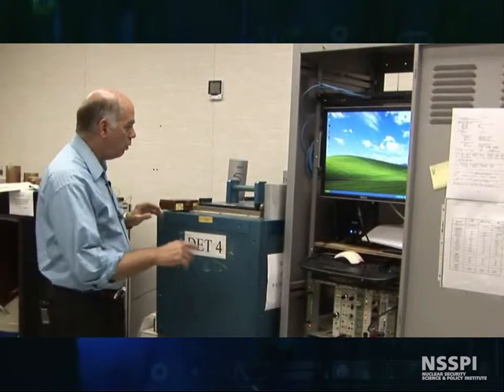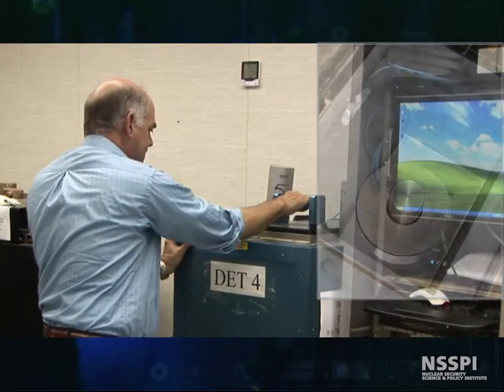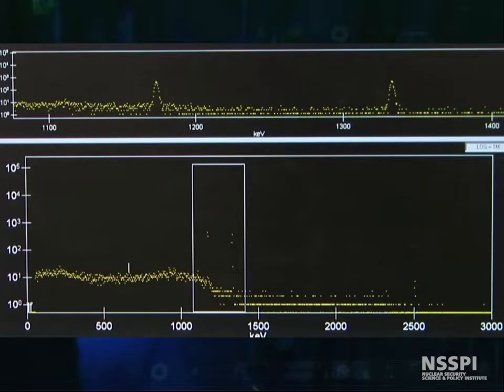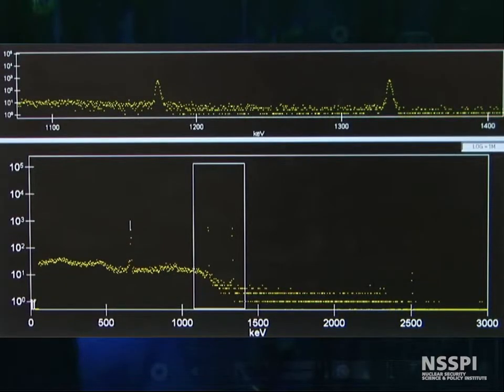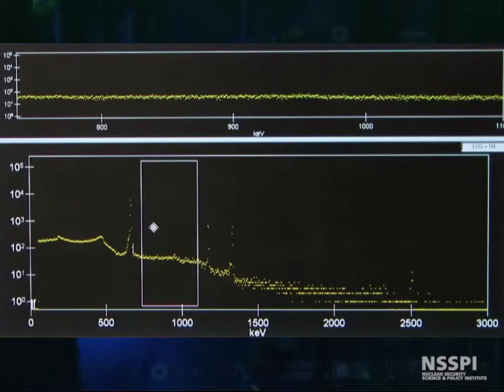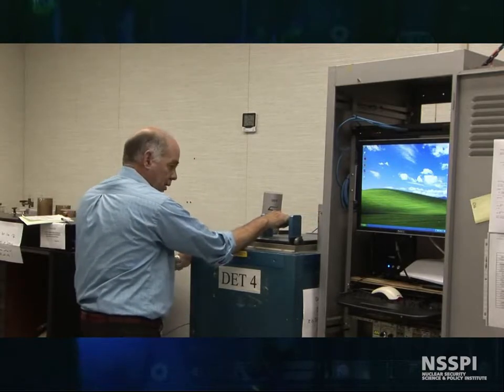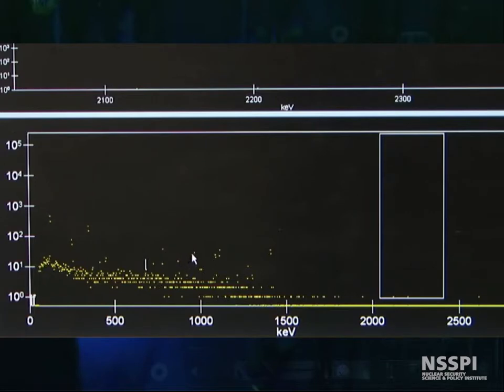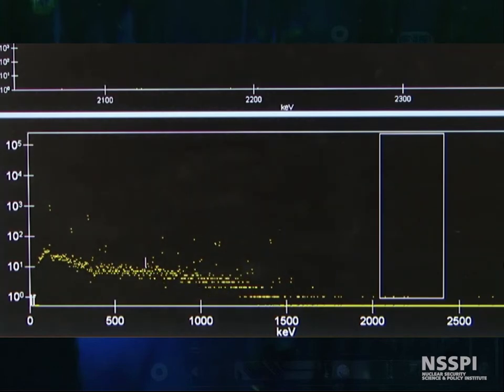35-Basic Radiation Detection: Detector lab 4